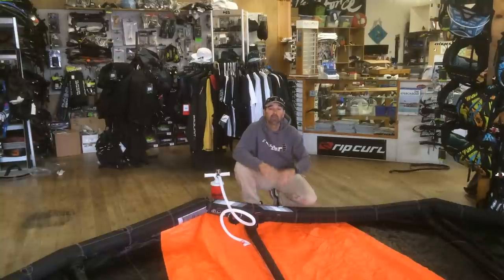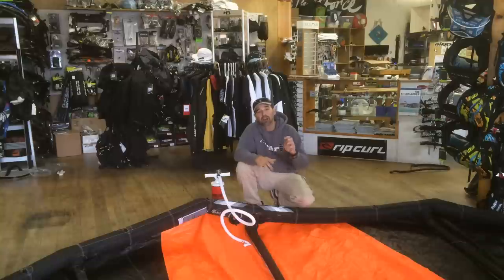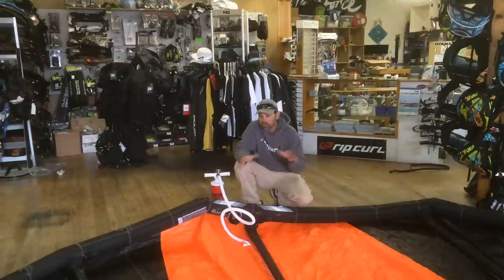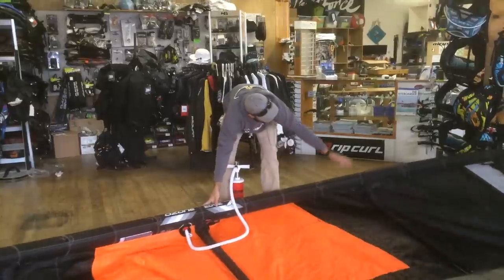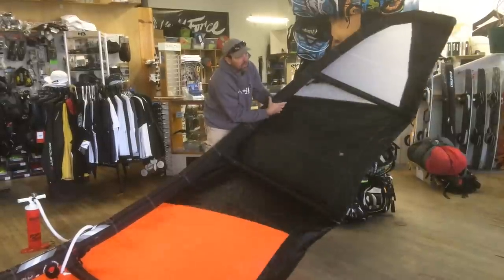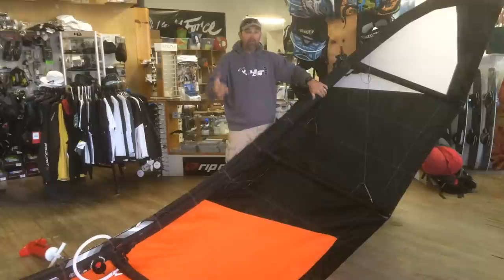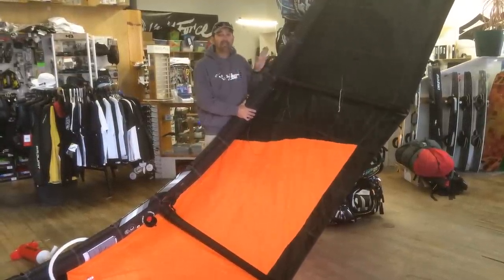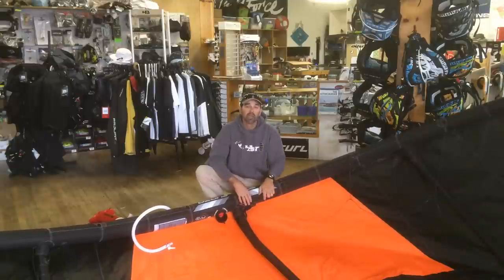Kiteboarding: How to Properly Inflate your Kite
Jeff explains how to properly inflate your kite.